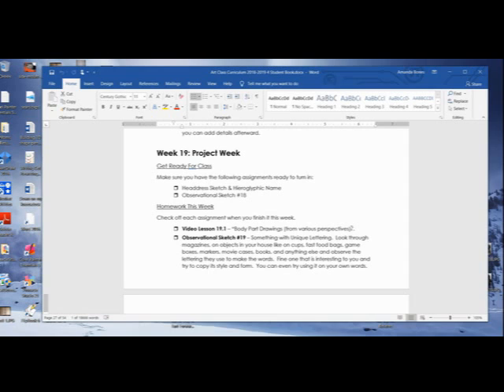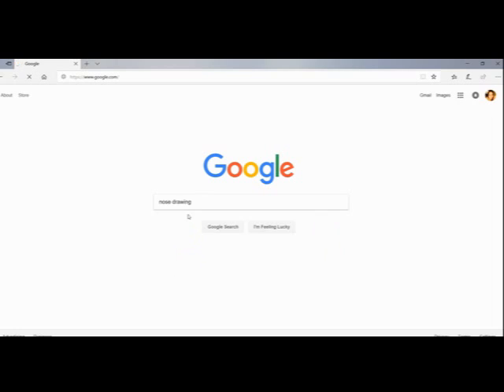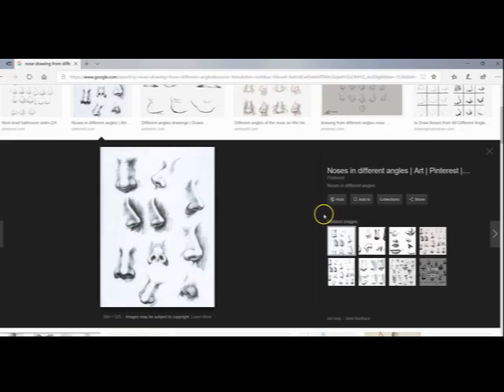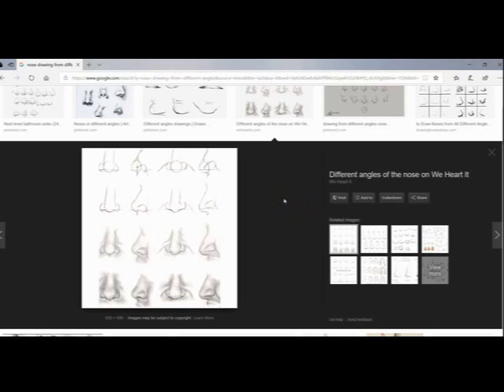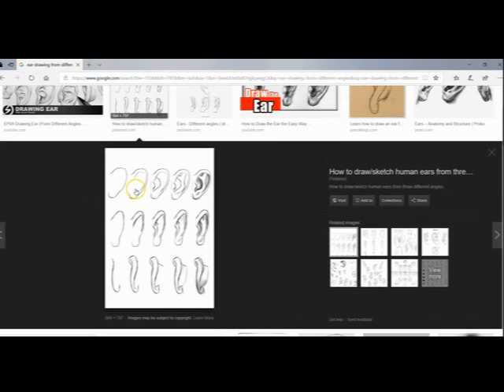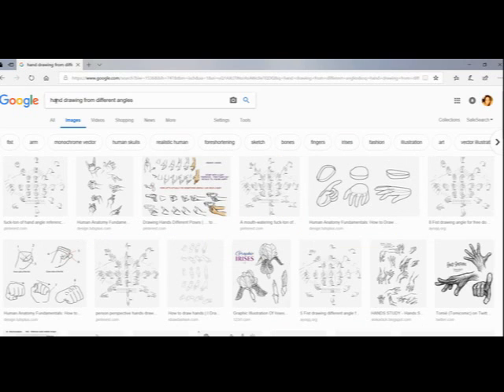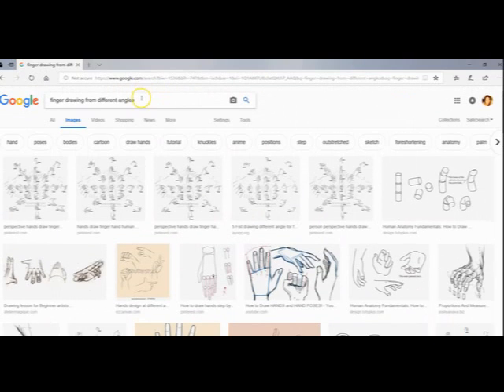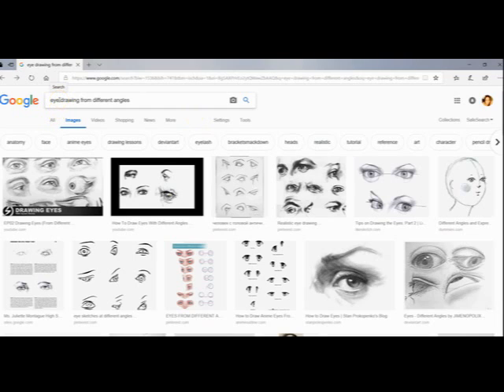Video Lesson 19.1 (Body Part Drawing)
Pick what you will be drawing in preparation for sculpting next week.